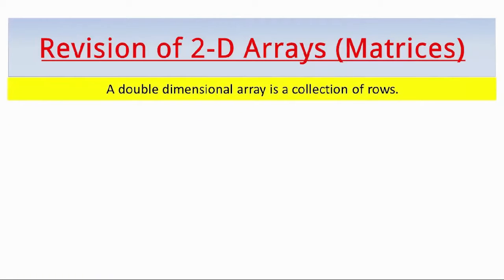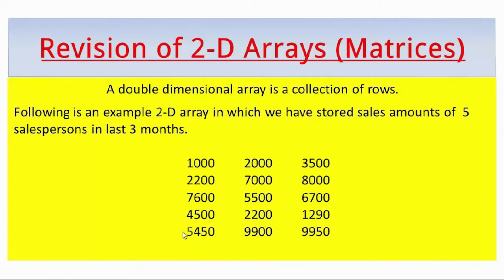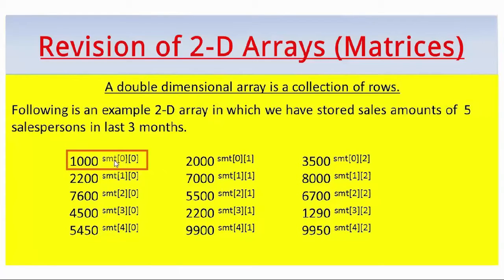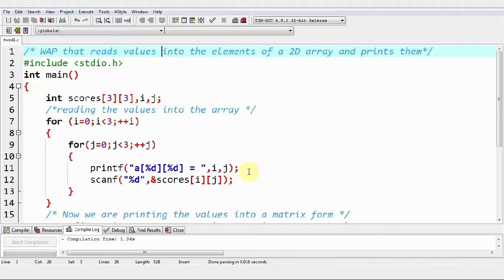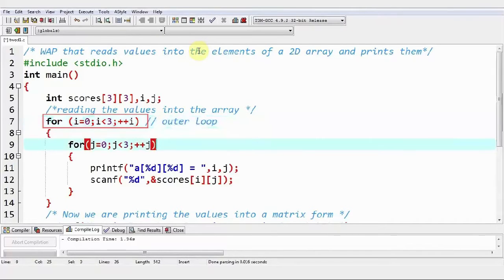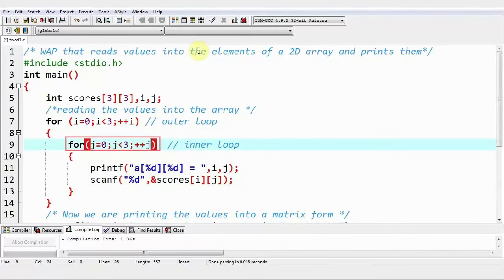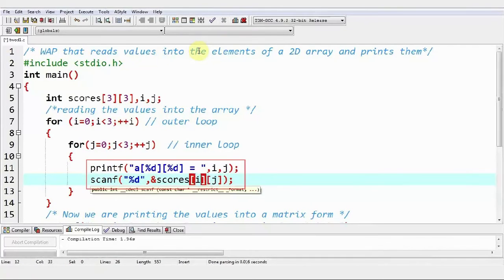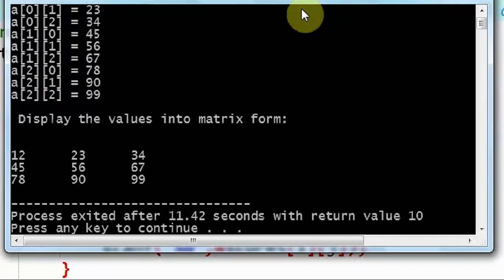Reading and writing 2 D array elements || DSA || C Programming